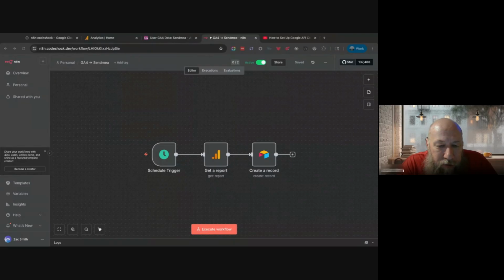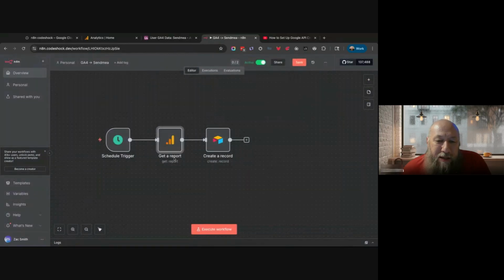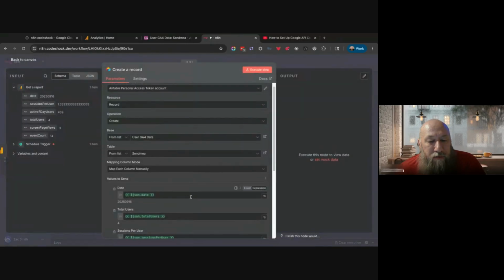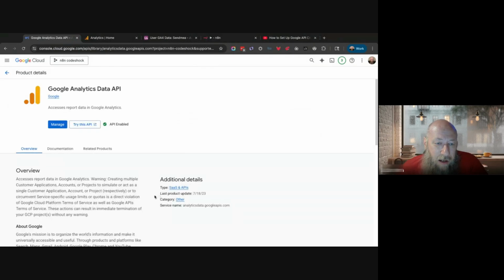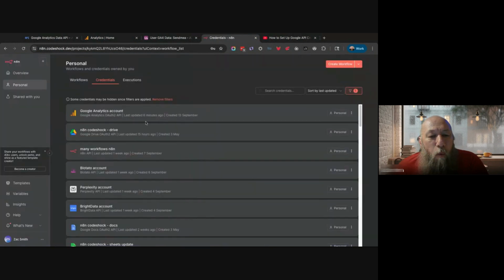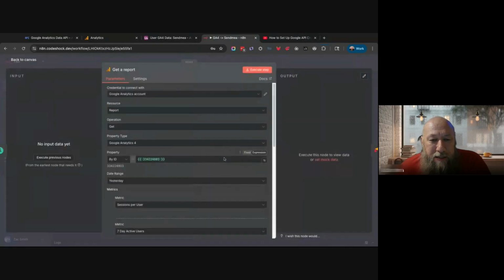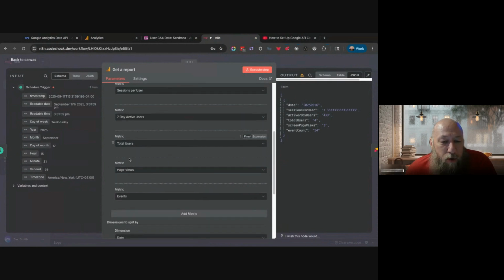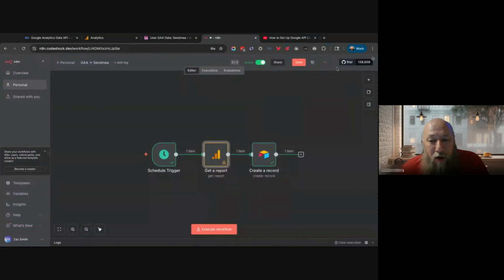How to Connect Google Analytics to Airtable with N8N - Automated Daily Reporting Setup Tutorial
🚀 Join our AI Automation Elite community for more exclusive content and resources

🔄 Automate your Google Analytics reporting with this complete N8N workflow tutorial! Learn how to automatically extract daily analytics data and store it in Airtable for easy visualization and analysis.

In this step-by-step guide, you'll discover how to:
- Set up automated daily Google Analytics data extraction
- Configure Google Analytics API credentials in N8N
- Create a scheduled trigger for daily reports at 2 AM
- Extract key metrics like sessions, page views, total users, and events
- Automatically store analytics data in Airtable
- Enable Google Analytics Data API in Google Cloud Console
- Set up property ID configuration with expressions
- Build a complete 3-node automation workflow

Perfect for marketers, agencies, and business owners who want to streamline their analytics reporting process and save hours of manual data collection every week.

Stop copying and pasting analytics data manually - let N8N handle it automatically while you focus on analyzing insights and growing your business!